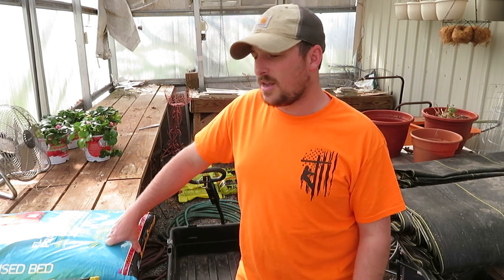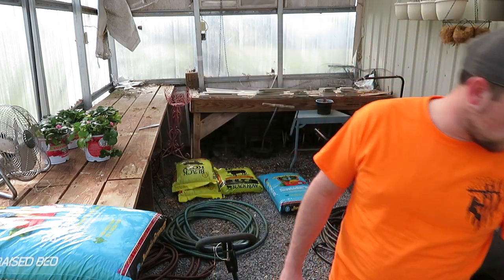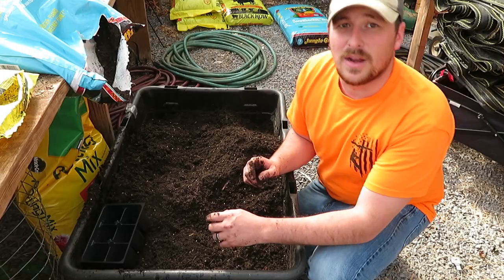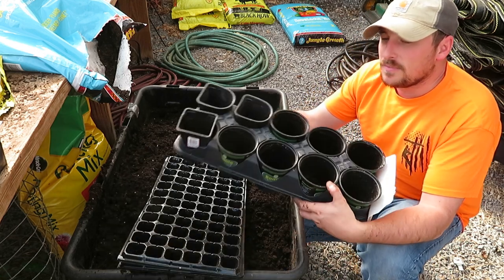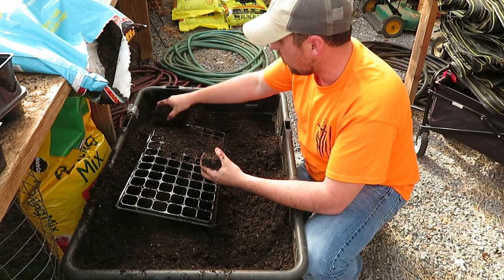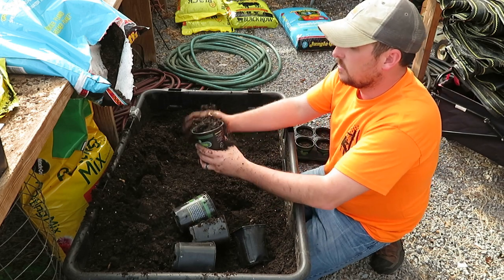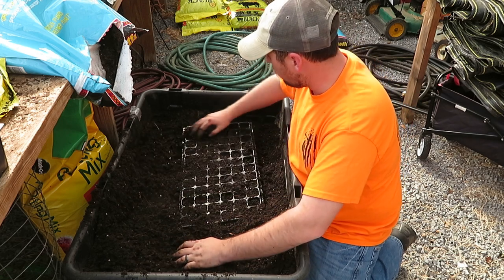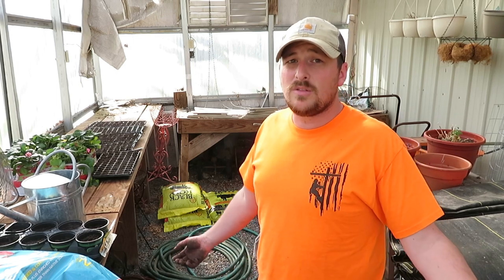Preparing seed trays and cups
Preparing seed trays and cups for planting in the greenhouse.  I talk about some of the things that I do, and the reasons why.

Everyone should try their hand at growing something to eat!  You'd be surprised at how easy it really is.